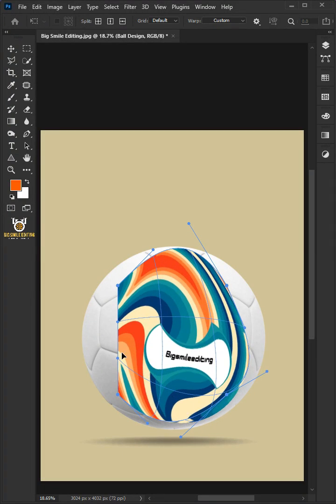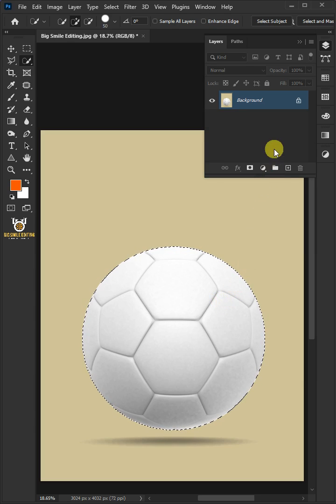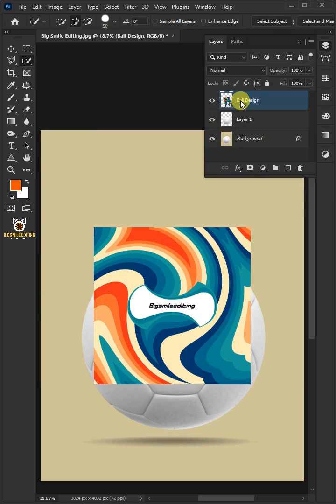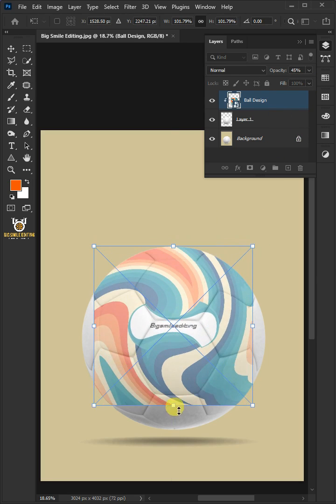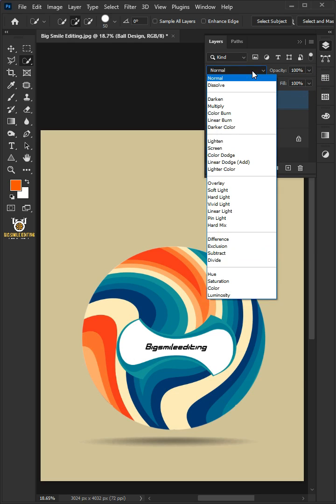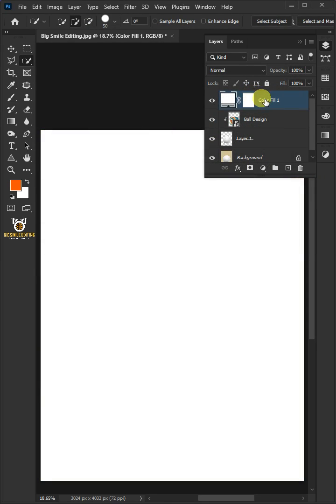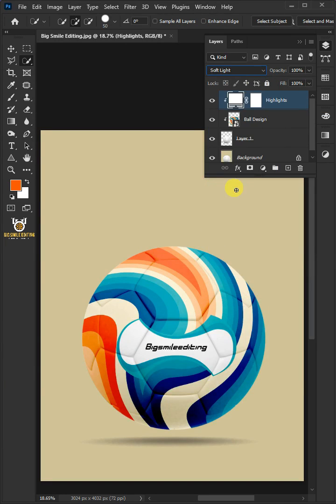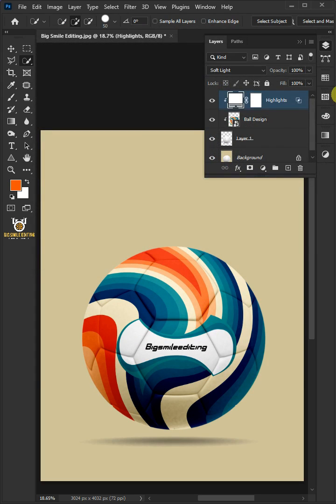How to create a ball mockup - Photoshop Tutorial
In this mockup photoshop tutorial, learn how to put a design in a ball in photoshop. I will also show you step by step how to create a ball mockup in photoshop. I hope this lesson helps.